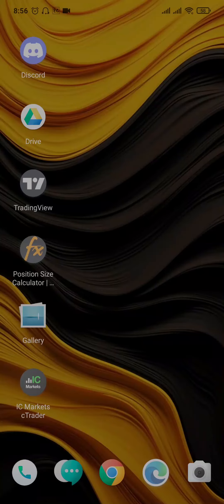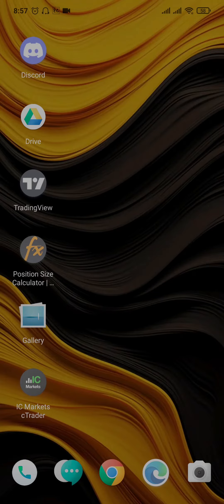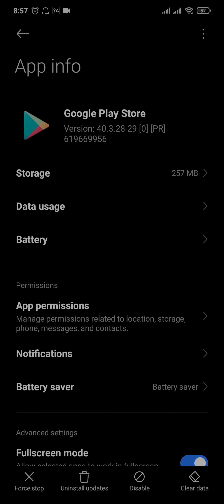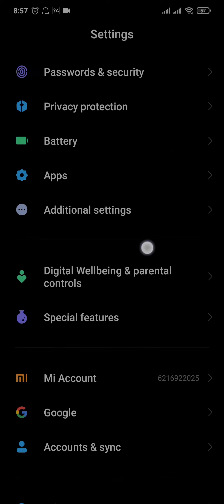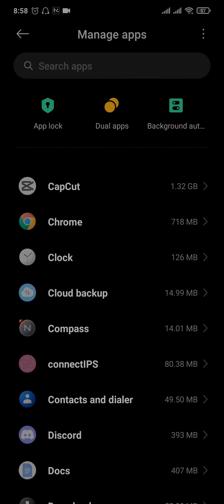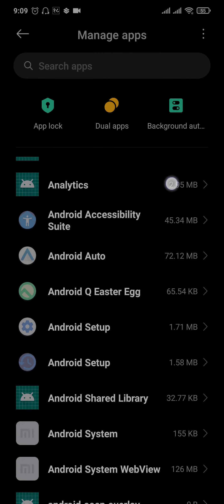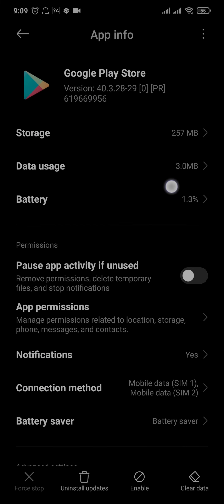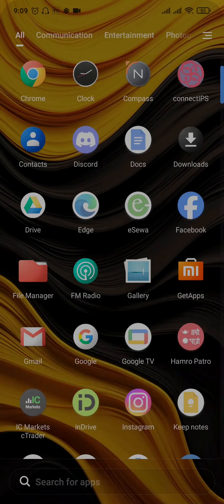How To Recover Deleted Google Play Store On Android 2024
How to get missing google play store on android? Did you accidentally delete the Google Play Store app from your Android phone and now you're wondering how to get it back? Relax, fellow Android users! This video will show you two simple ways to recover access to your essential app haven.